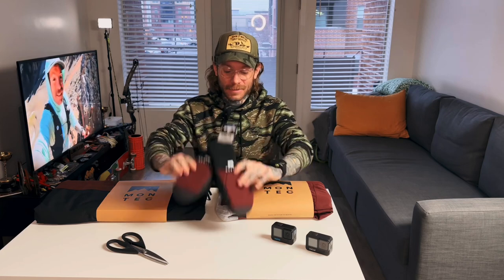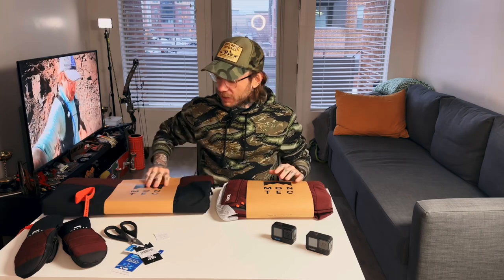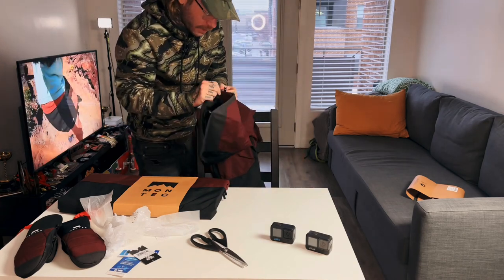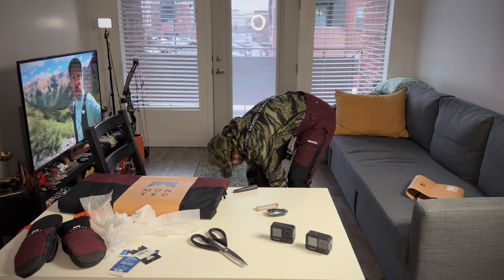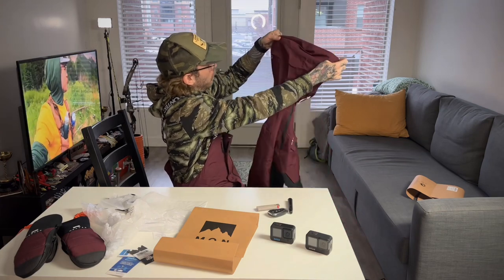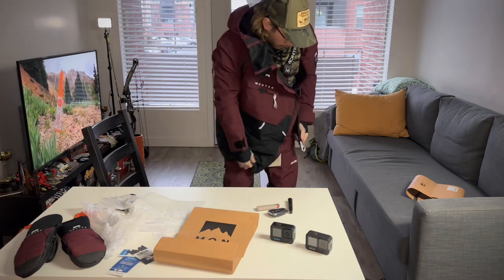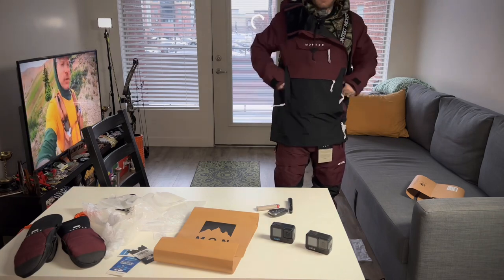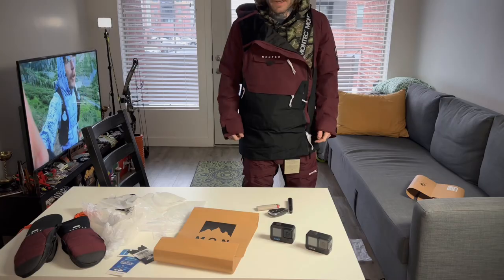WV#37 : Unboxing My MONTEC SKI GEAR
So with my knee still not being well enough for running and certainly not ready for skiing, I decided to try something new! AN UNBOXING! I ordered this gear in the beginning of December and because of an unfortunate incident (to be fair Montec gave me a 20% discount code for my re-order) I didn’t receive my kit of gear until after I tore my ACL on January 2nd. So while I can’t really review the kit, you can still see my first impressions of what I ordered. Everything feels super nice and seems to fit well other than the gloves, of which I definitely should have ordered a Medium instead of a Small. In case you have trouble finding where I say what jacket and bibs I ordered, I purchased the Doom Jacket (size SMALL) and the Fawk Bibs (size EXTRA SMALL) in Burgundy/Black. I’m 5’6” and about 140lbs and everything fits perfectly.

All music by @franknittsvideos on YouTube